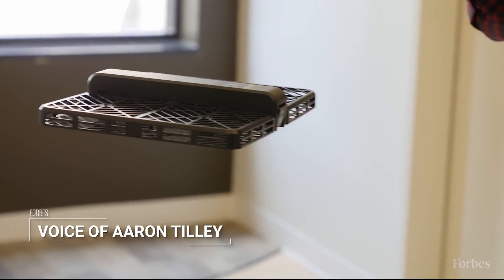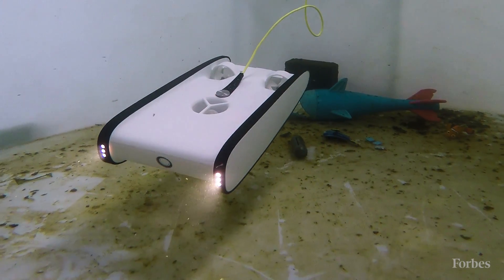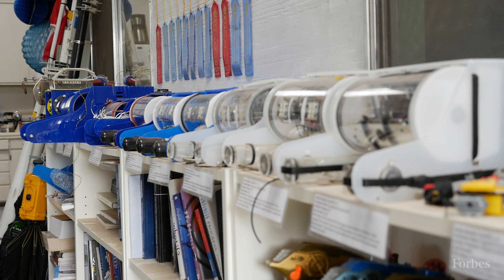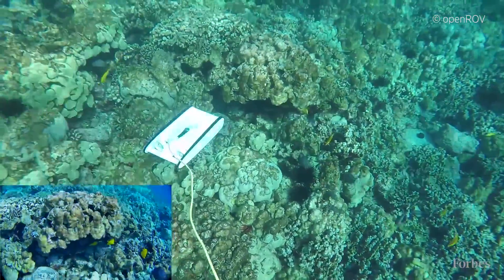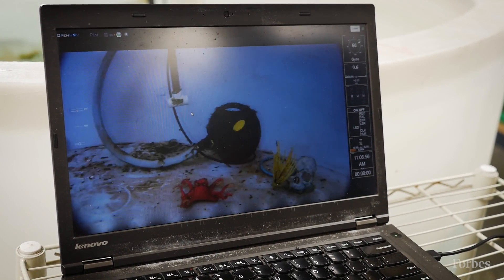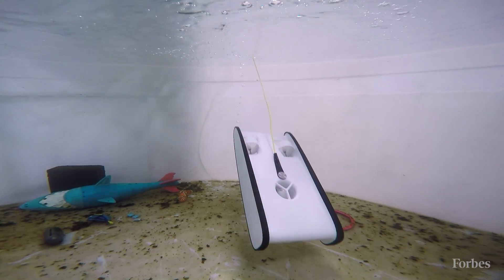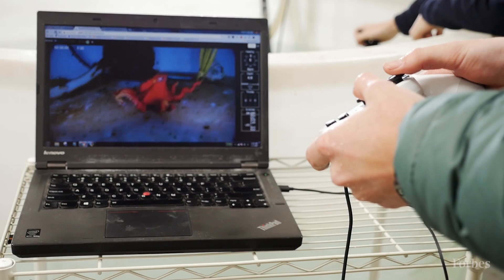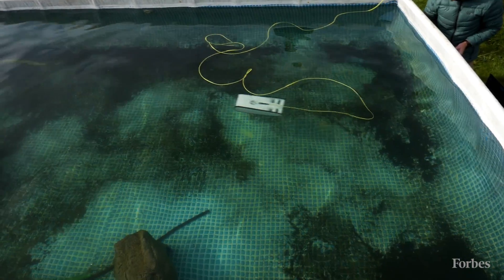Using Drones To Explore The Ocean Floor | Forbes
Drones have allowed amateur explorers to fly through the skies, but companies like OpenROV are determined to take us into the unknown, deep underwater. But with new territory comes unique challenges, and the solutions aren't always easily found.